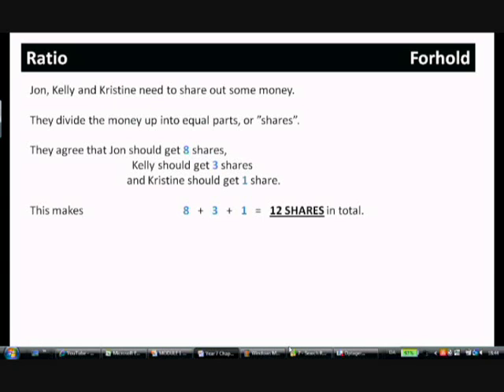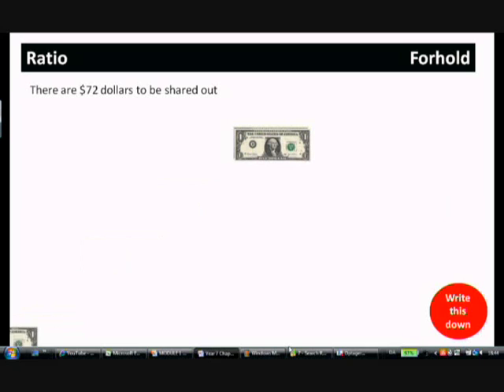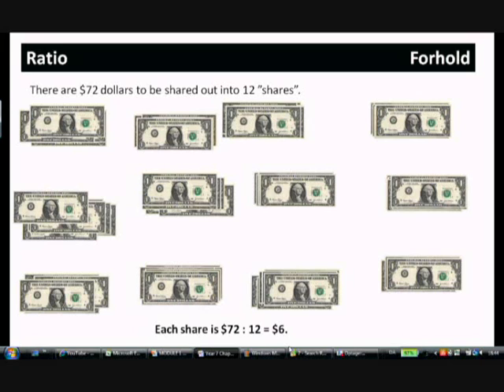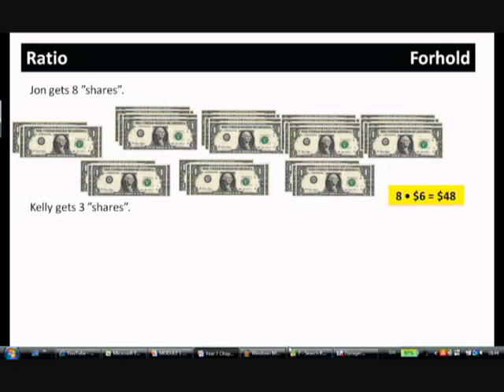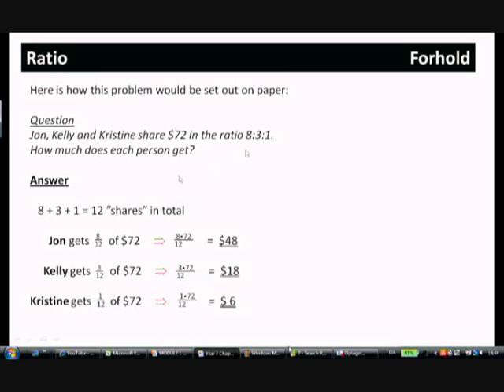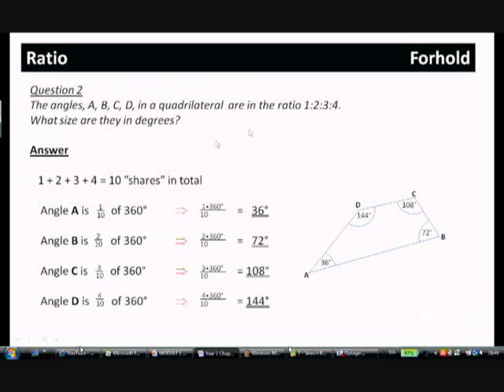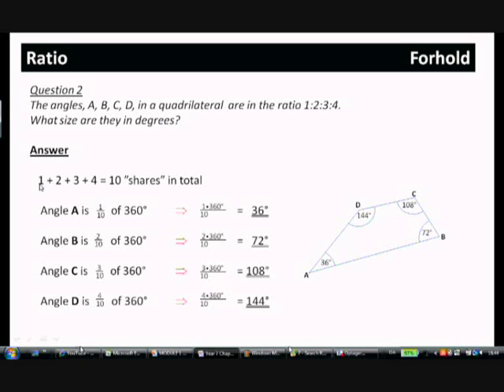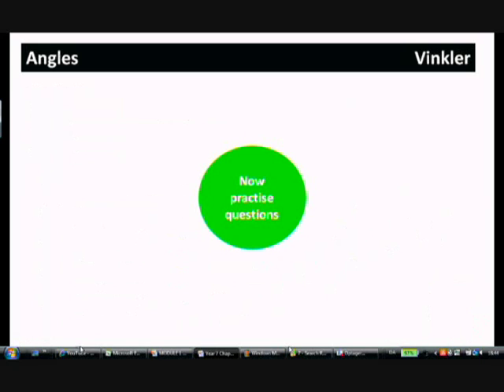7 klasse Lesson 04